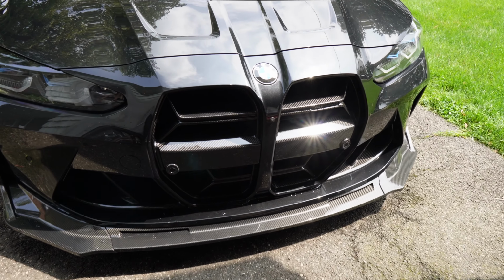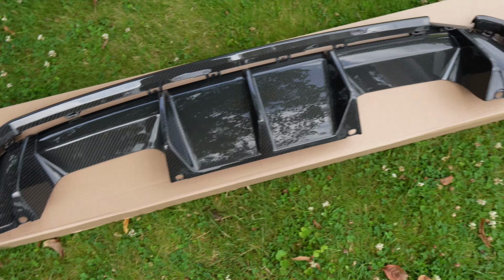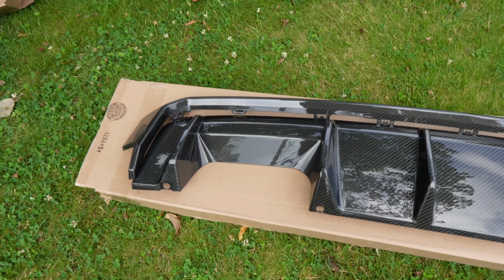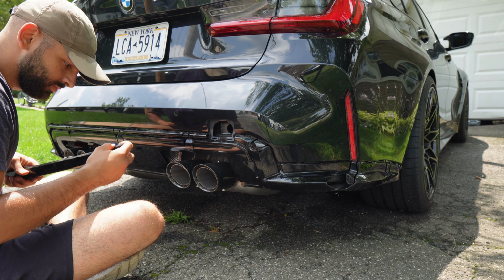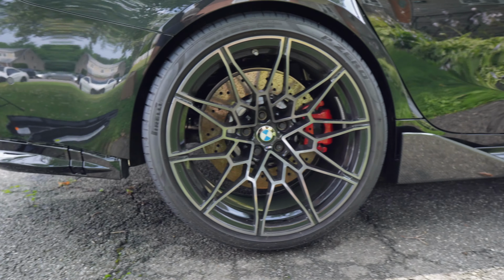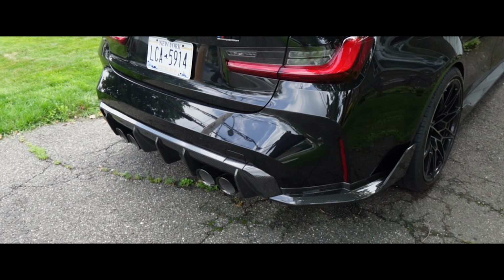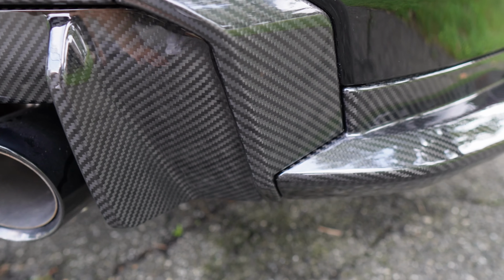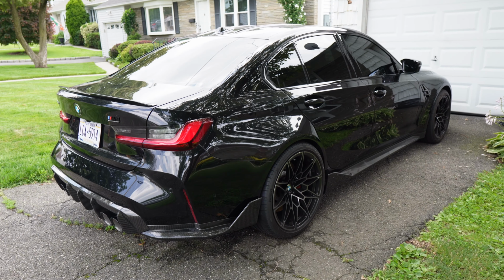I GAVE MY G80 A CRAZY LOOKING NEW REAR END!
Trim tool set

Gloss Black F30 Grill
V Brace Covers
Crystal Start Button
Sport Pedals